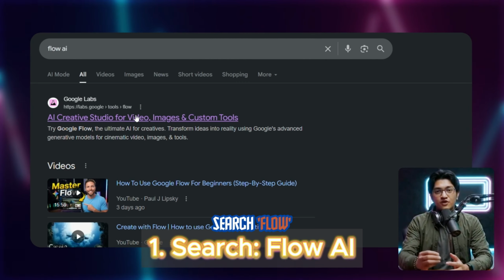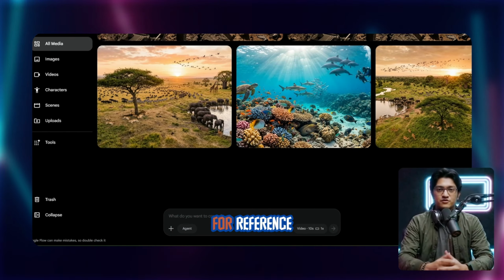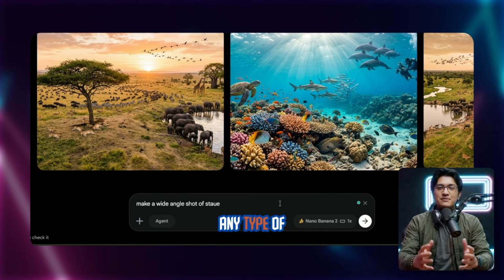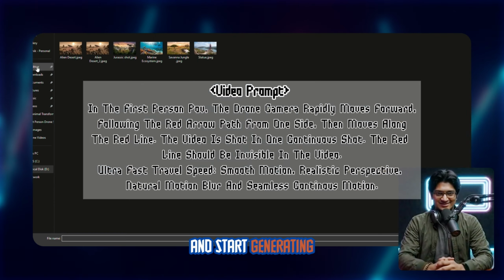I Made DRONE SHOTS Without a Drone... Using AI 😱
Learn how to create INSANE Cinematic AI Drone Shots in this tutorial using only free AI tools — Google Flow Omni + Nano Banana Pro — the AI workflow that every filmmaker needs to know in 2026. 🚁📽️ googleflow 🤖

No expensive drone, no flying skills, no permits—just one image and a prompt. In this tutorial I break down the exact AI workflow I use to generate smooth, cinematic aerial shots (the same style you'd normally need a real drone and a pilot for) using Google Flow, Google's unified AI creative studio built on Google's new model OMNI.
What you'll learn:
📍 How to generate a wide-angle reference image with Nano Banana Pro.
📍 How to draw a camera-movement path directly onto that image.
📍 How to upload it into Google Flow and turn it into a fluid drone-sweep video.
📍 How to reuse this exact prompt structure for any location—jungle, ocean, Mars, or your own city
This works for content creators, filmmakers, video editors, and anyone experimenting with AI filmmaking who wants professional-looking establishing shots without the gear.
🛠️ Tools used:
– Google Flow OMNI (flow.google.com)—video generation, powered by Veo 3.1
– Nano Banana Pro (Gemini 3 Pro Image) — reference image generation, built into Flow
– Any basic image editor—for the camera-path markup
📝 Prompts:
Image Prompt:
Make a wide-angle shot of the Statue of Unity, Gujarat, India. Daytime shot, 16:9 ratio.
Template — Make a wide-angle shot of the [Place or Location]. [Add any more details if desired], [Time of Day or Lighting], and [Aspect Ratio].
Video Prompt:
In the first-person POV, the drone camera rapidly moves forward, following the red arrow path from the left side, then moves along the red line. The video ends with the drone climbing up to the top of the statue and taking an aerial view of the statue's premises. The video is shot in one continuous shot. The red line should be invisible in the video.
Ultra-fast travel speed, smooth motion, realistic perspective, natural motion blur, and seamless continuous movement.
Template — In the first-person POV, the drone camera rapidly moves forward, following the red arrow path from the [start point], then moves along the red line. The video ends with the drone at the [end point] and taking its [end shot]. The video is shot in one continuous shot. The red line should be invisible in the video.
Others — Suno AI
SFX: Multiple Sources
🙏 Huge thanks to all the Creative Artists for the inspiration and also for the stocks. 😊